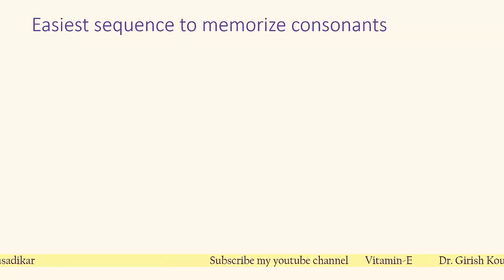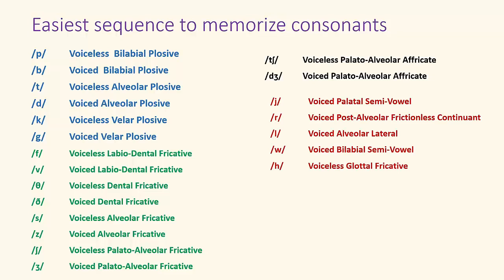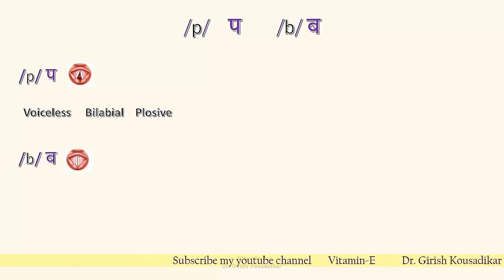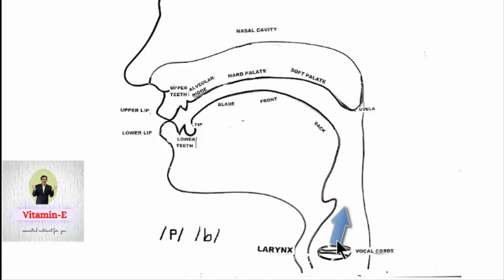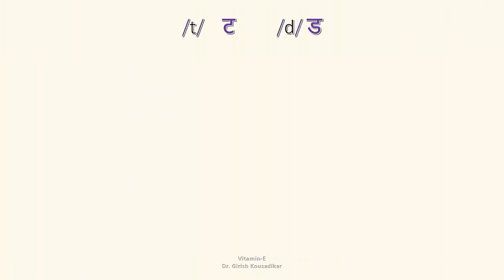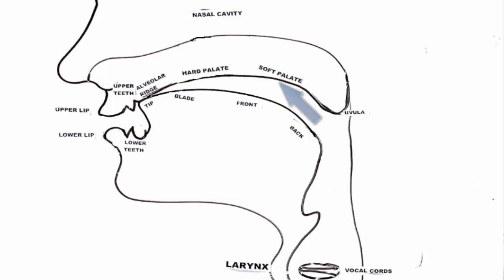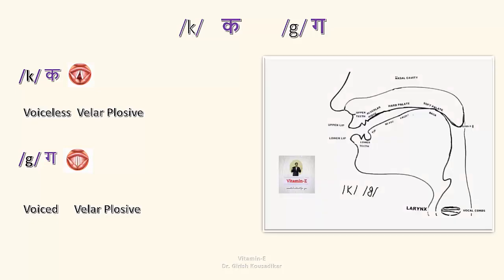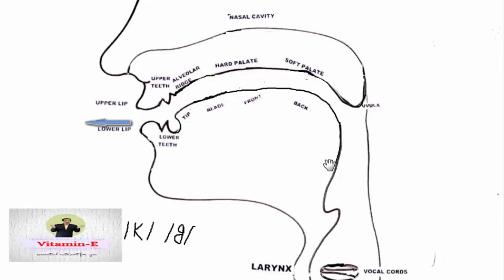plosives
Phonetics,basics of phonetics,Consonants
# BA Third Year Syllabus
girish kousadikar

how to speak English, english, english speaker

angreji sikhe , angreji kaise bole